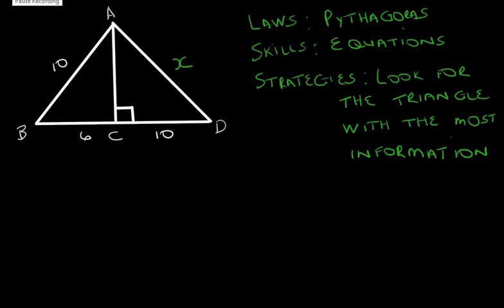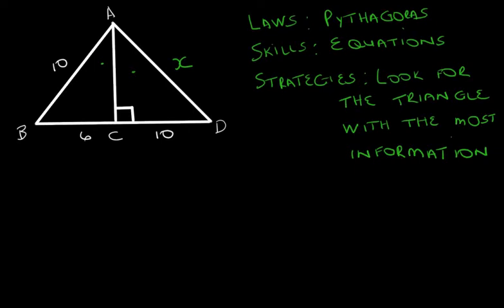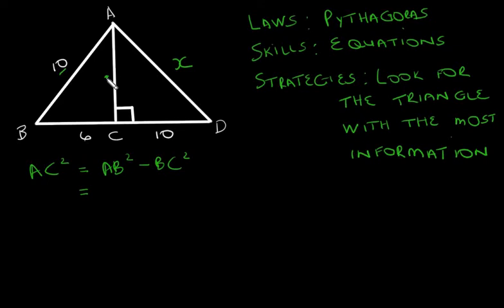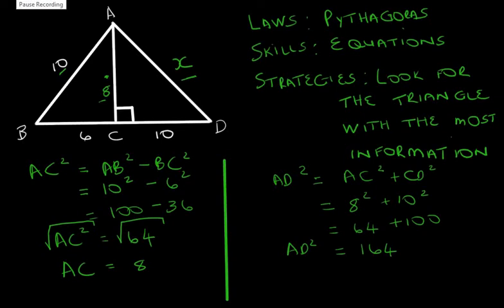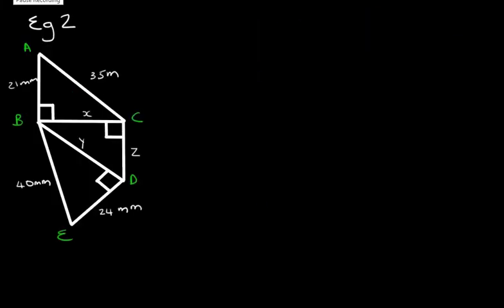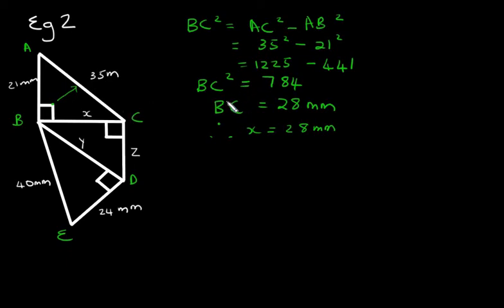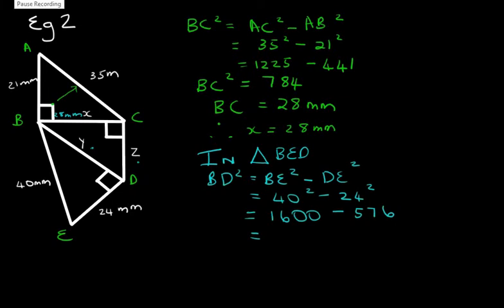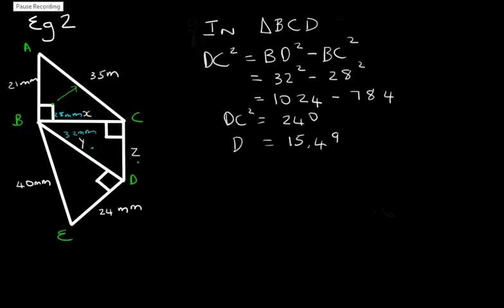Grade 8&9 Maths Pythagoras Lesson 2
The theorem of Pythagoras Lesson 2. Two or more triangles